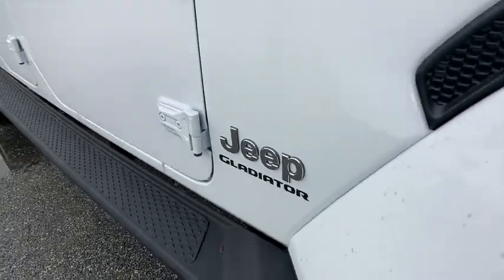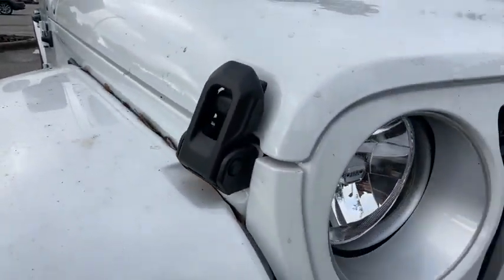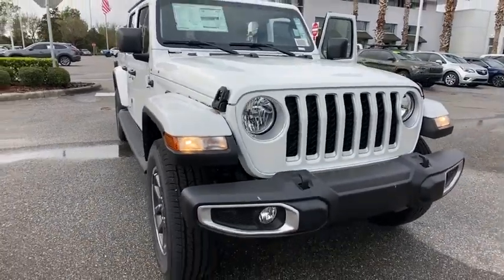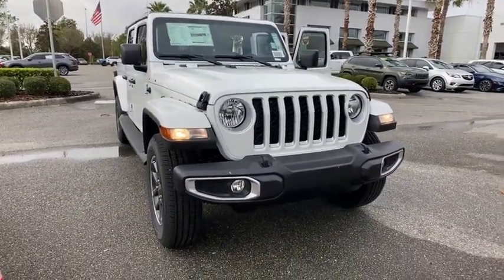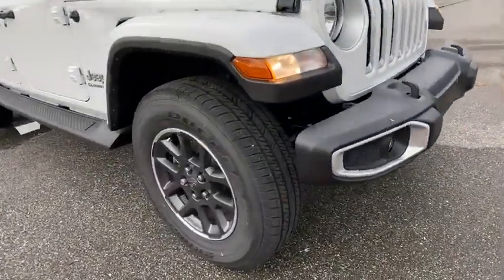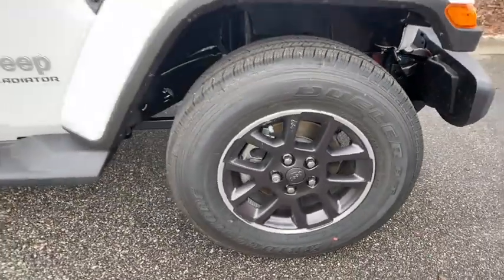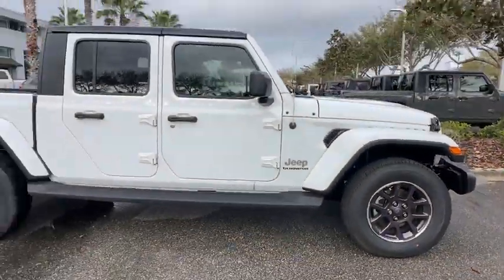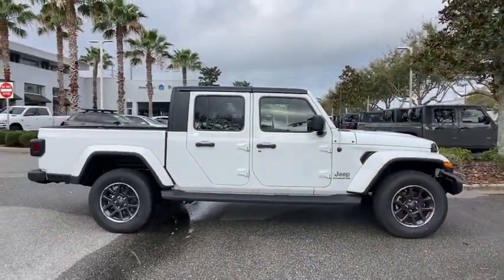2022 Jeep Gladiator Orlando, Deltona, Sanford, Oviedo, Winter Park, FL NL102584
Bright White Clearcoat New 2022 Jeep Gladiator available in 750 Towne Center Blvd., Sanford, Florida at CDJR of Seminole County. Servicing the Orlando, Deltona, Sanford, Oviedo, Winter Park, FL area.

Navigation, Running Boards, Premium Sound System, Satellite Radio, 4x4, ENGINE: 3.6L V6 24V VVT UPG I W/ESS, TRANSMISSION: 8-SPEED AUTOMATIC (850R... Bed Liner. Overland trim, Bright White Clear Coat exterior. EPA 22 MPG Hwy/17 MPG City! KEY FEATURES INCLUDE: Navigation, 4x4, Running Boards, Premium Sound System, Satellite Radio OPTION PACKAGES: POPULAR EQUIPMENT PACKAGE Black 3-Piece Hard Top, Freedom Panel Storage Bag, Rear Window Defroster, Rear Sliding Window, Trailer Tow Package, Trailer Hitch Zoom, Class IV Receiver Hitch, Heavy Duty Engine Cooling, 240 Amp Alternator, TRANSMISSION: 8-SPEED AUTOMATIC (850RE) GPEC 5 Engine Controller, Tip Start, Transmission Skid Plate, Selec-Speed Control, MOPAR SPRAY IN BEDLINER, ENGINE: 3.6L V6 24V VVT UPG I W/ESS (STD). BUY FROM AN AWARD WINNING DEALER: Vehicle pricing includes all offers and incentives. Sales tax, registration fees, dealer installed options, reconditioning costs, and $999 dealer fee not included in all vehicle prices shown and must be paid by the purchaser. While great effort is made to ensure the accuracy of the information on this site, errors do occur so please verify information with a customer service rep. Fuel economy calculations based on original manufacturer data for trim engine configuration. Please confirm the accuracy of the included equipment by calling us prior to purchase.
POPULAR EQUIPMENT PACKAGE  -inc: Black 3-Piece Hard Top  Freedom Panel Storage Bag  Rear Window Defroster  Rear Sliding Window  Trailer Tow Package  Trailer Hitch Zoom  Class IV Receiver Hitch  Heavy Duty Engine Cooling  240 Amp Alternator,TRAILER TOW PACKAGE  -inc: Trailer Hitch Zoom  Class IV Receiver Hitch  Heavy Duty Engine Cooling  240 Amp Alternator,CORNING GORILLA GLASS,QUICK ORDER PACKAGE 24G  -inc: Engine: 3.6L V6 24V VVT UPG I w/ESS  Transmission: 8-Speed Automatic (850RE),ENGINE: 3.6L V6 24V VVT UPG I W/ESS  (STD),BLACK 3-PIECE HARD TOP  -inc: Freedom Panel Storage Bag  Rear Window Defroster  Rear Sliding Window,TRANSMISSION: 8-SPEED AUTOMATIC (850RE)  -inc: GPEC 5 Engine Controller  Tip Start  Transmission Skid Plate  Selec-Speed Control,BRIGHT WHITE CLEARCOAT,MOPAR SPRAY IN BEDLINER,DARK SADDLE/BLACK  LEATHER TRIMMED BUCKET SEATS  -inc: Premium Wrapped I/P Bezel  #1 Seat Foam Cushion  Leather Wrapped Shift Knob  Full Length Floor Console Premium Armrest  Leather Wrapped Park Brake Handle  Rear Armrest w/Cupholder Seat,TIRES: 255/70R18 BSW ALL SEASON  (STD),Four Wheel Drive,Tow Hitch,Power Steering,ABS,4-Wheel Disc Brakes,Brake Assist,Brake Actuated Limited Slip Differential,Aluminum Wheels,Conventional Spare Tire,Tow Hooks,Tow Hooks,Heated Mirrors,Power Mirror(s),Privacy Glass,Intermittent Wipers,Variable Speed Intermittent Wipers,Rollover Protection Bars,Convertible Soft Top,Running Boards/Side Steps,Power Door Locks,Daytime Running Lights,Automatic Headlights,Fog Lamps,AM/FM Stereo,Navigation System,Satellite Radio,Bluetooth Connection,HD Radio,Requires Subscription,Premium Sound System,MP3 Player,Steering Wheel Audio Controls,Auxiliary Audio Input,Premium Sound System,Driver Adjustable Lumbar,Driver Adjustable Lumbar,Pass-Through Rear Seat,Rear Bench Seat,Adjustable Steering Wheel,Trip Computer,Power Windows,Leather Steering Wheel,Keyless Entry,Power Door Locks,Keyless Start,Keyless Entry,Power Door Locks,Universal Garage Door Opener,Cruise Control,Climate Control,Multi-Zone A/C,A/C,Bucket Seats,Auto-Dimming Rearview Mirror,Driver Vanity Mirror,Passenger Vanity Mirror,Driver Illuminated Vanity Mirror,Passenger Illuminated Visor Mirror,Floor Mats,Smart Device Integration,Power Windows,Power Door Locks,Trip Computer,Security System,Engine Immobilizer,Traction Control,Stability Control,Traction Control,Front Side Air Bag,Telematics,Requires Subscription,Tire Pressure Monitor,Driver Air Bag,Passenger Air Bag,Passenger Air Bag Sensor,Child Safety Locks,Back-Up Camera